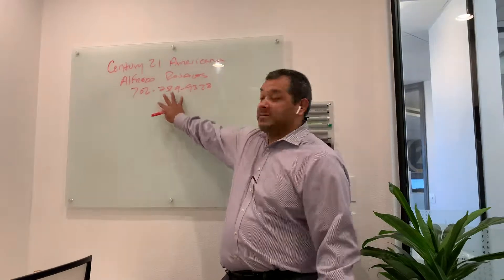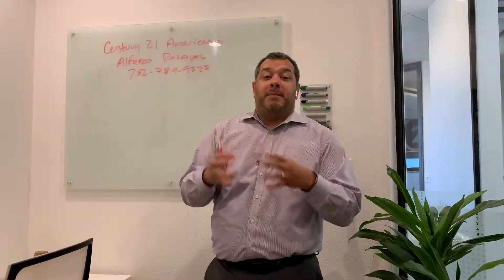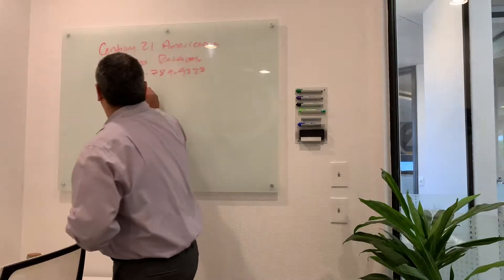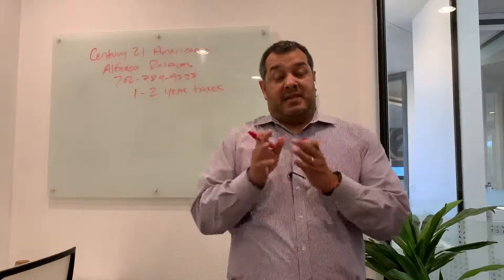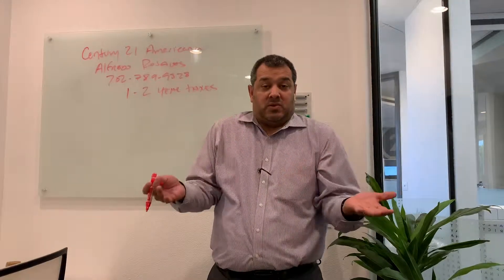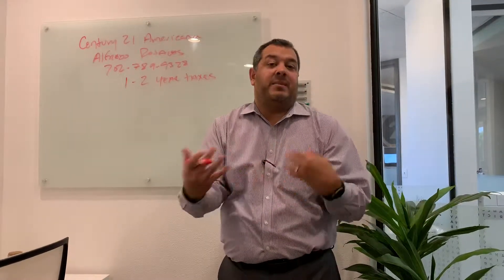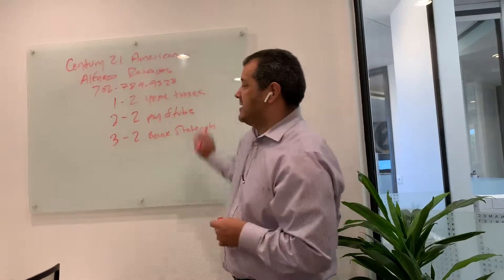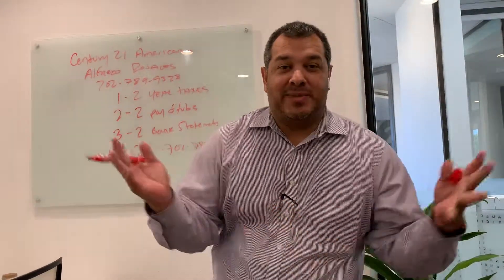First step to purchasing a home... with Alfredo Rosales Century 21 Americana